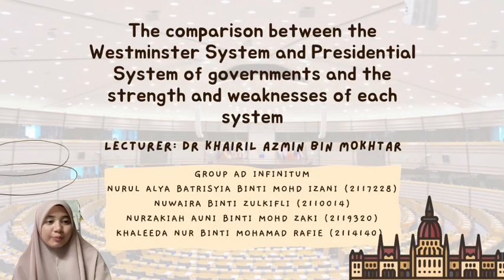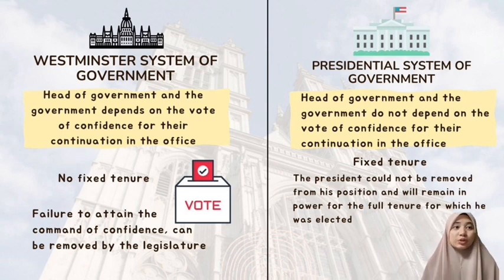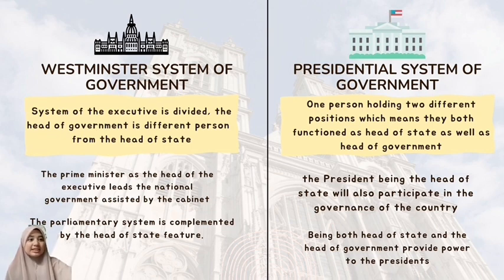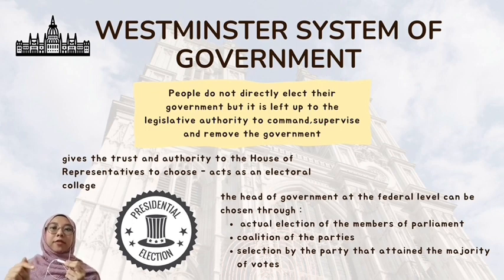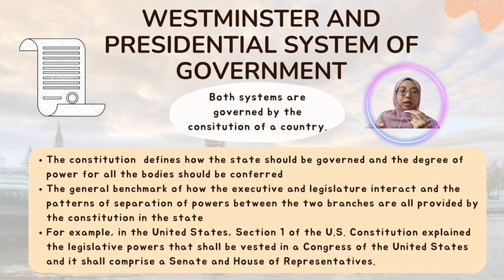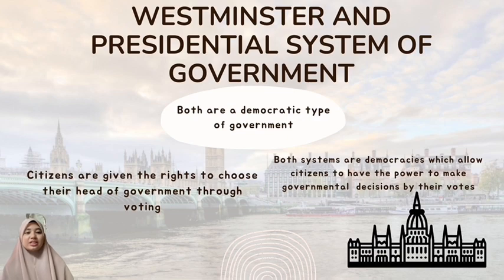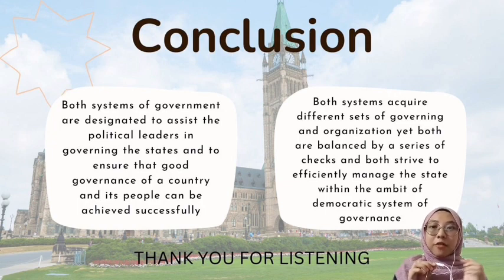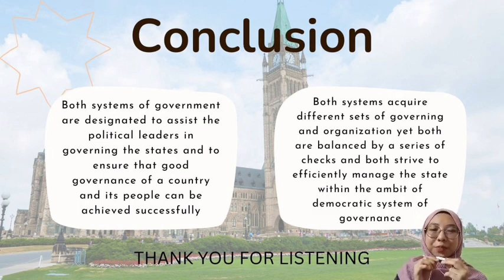Comparison between the Westminster System and Presidential System : Their Strength and Weaknesses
Nurul Alya Batrisyia Binti Mohd Izani
Nuwaira binti Zulkifli
Nurzakiah Auni binti Mohd Zaki
Khaleeda Nur binti Mohd Rafie